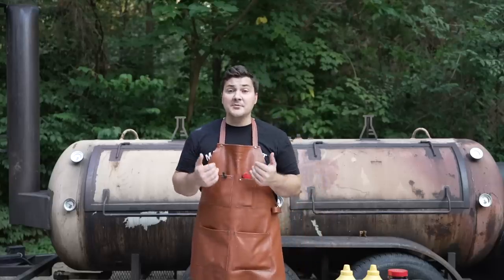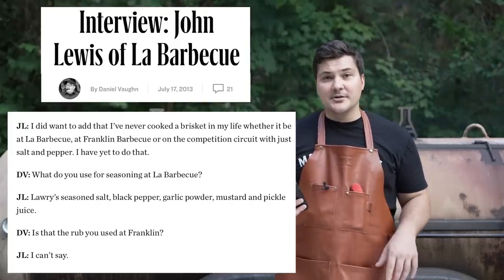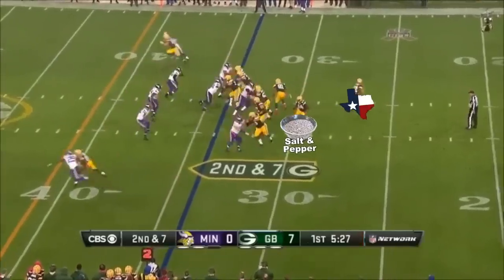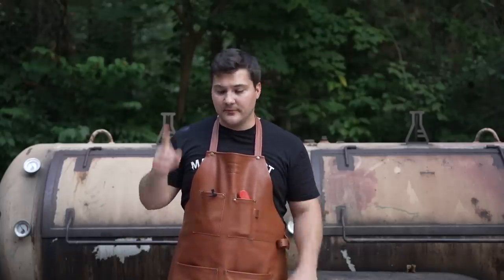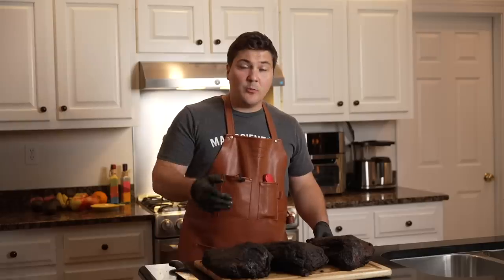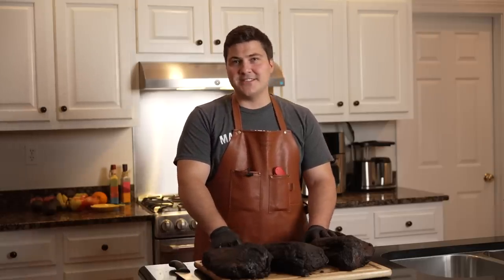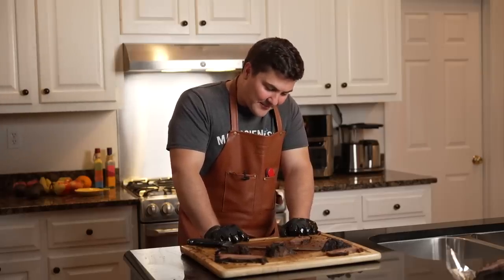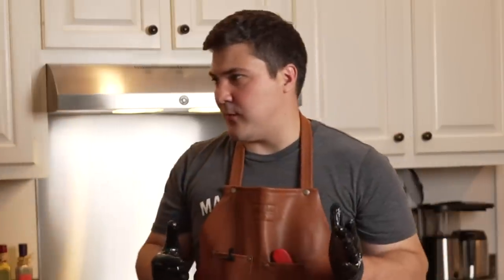Salt & Pepper Only: Play Action Fake of the Barbecue World?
Lawry's Seasoned Salt
Articles: